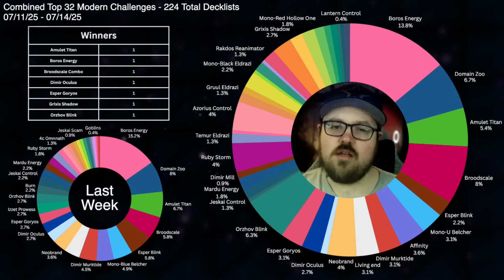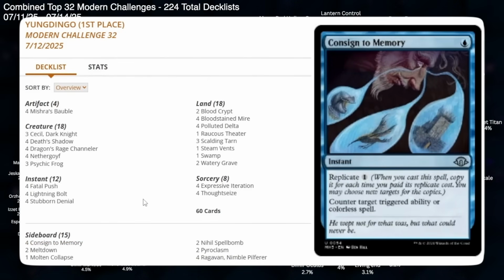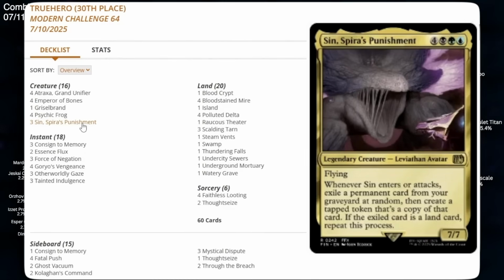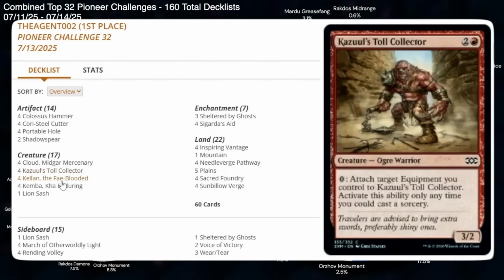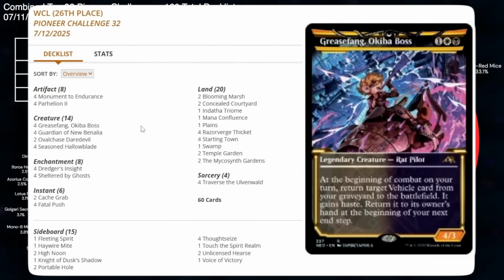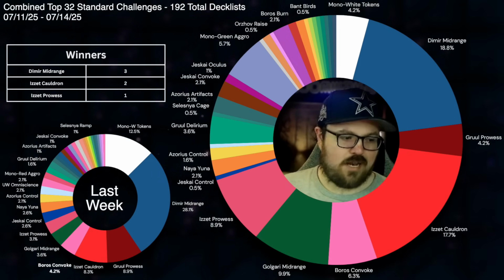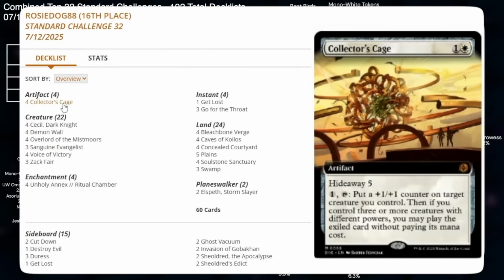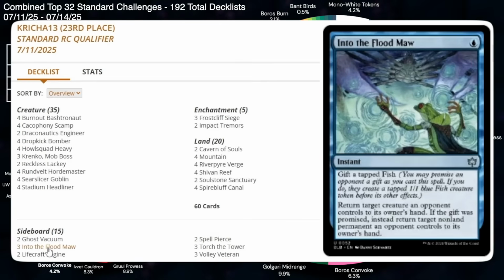Watching The Meta: 7/11/25 - 7/14/25 | MTG Metagame Analysis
Join me as we look at the Pioneer, Modern and Standard Challenges from this past weekend, compile the data and talk about some of the best and spiciest decklists.

Timestamps-

00:00 intro
01:07 Modern
10:25 Pioneer
18:23 Standard

MTGO Challenge Decklists (July 10-13, 2025)